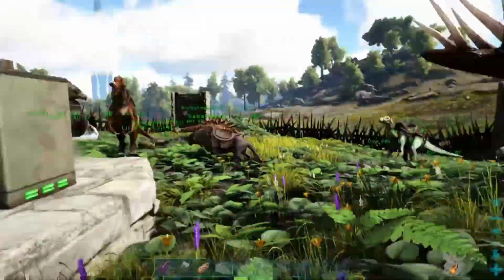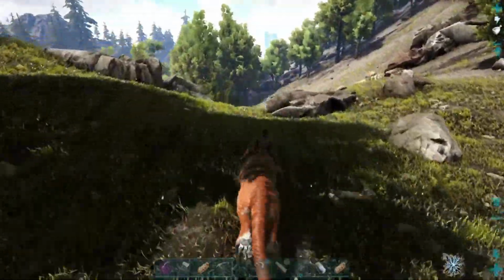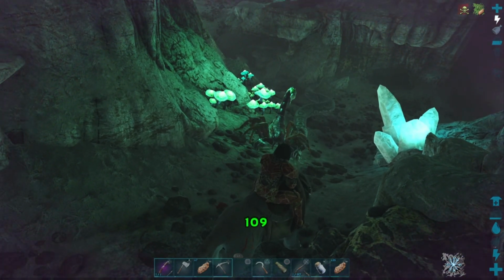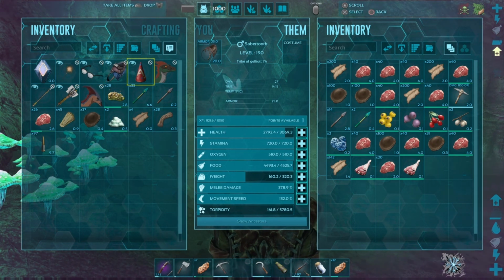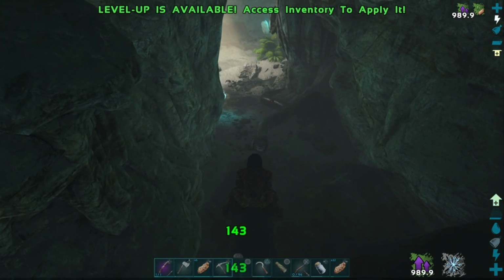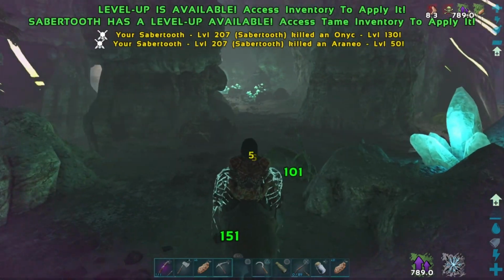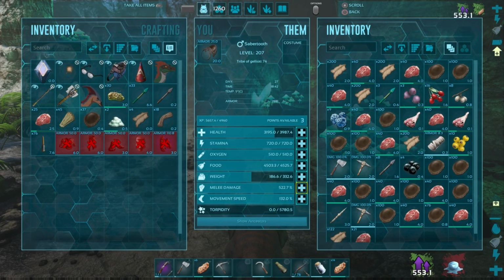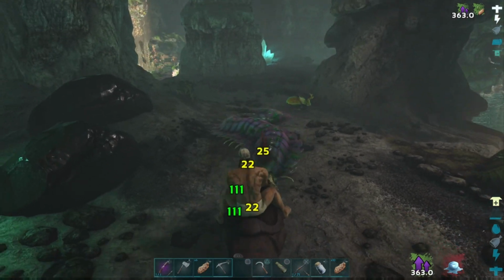HOW TO GET ARTIFACT OF THE CLEVER!! Ark Survival Evolved Playthrough // The Island [Ep 8]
In today's video I do our first cave in the playthrough and show how to get the artifact of the clever from one of the easiest caves on the island.